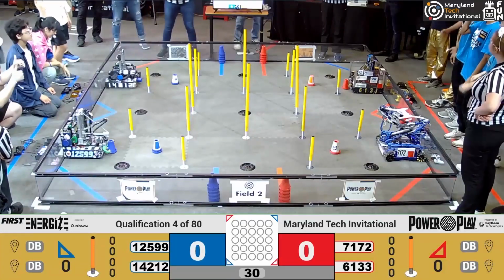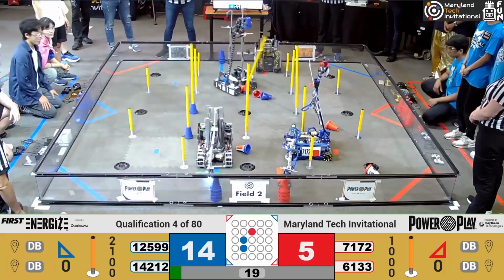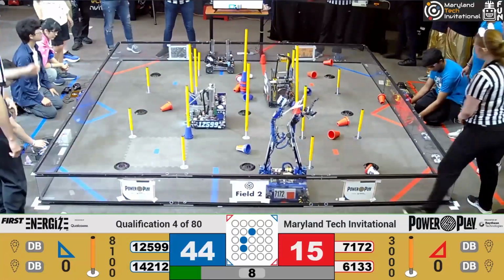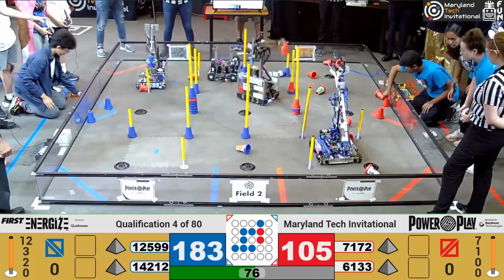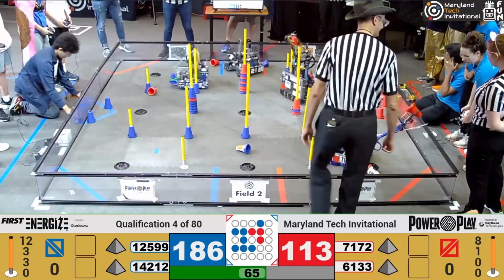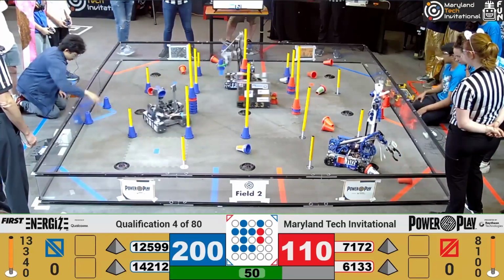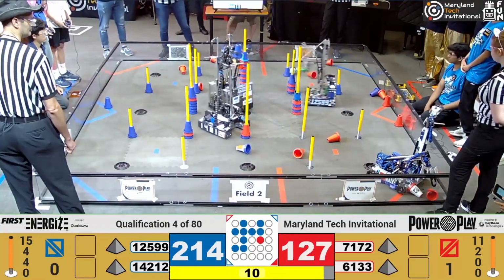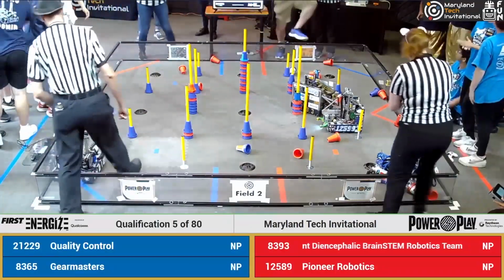QM4 MTI 2023 Maryland Tech Invitational